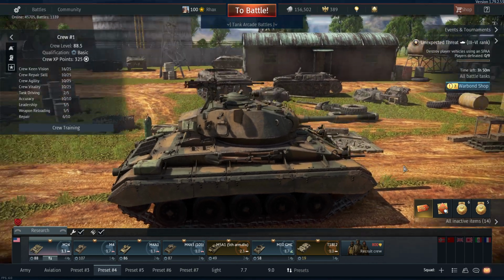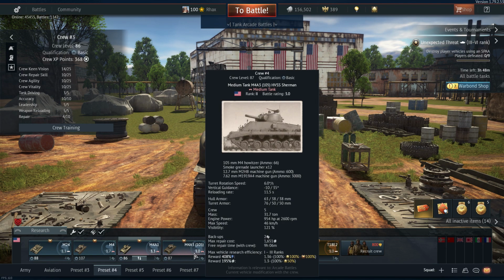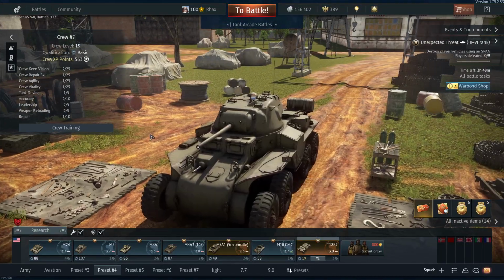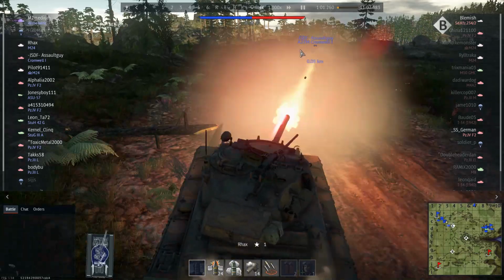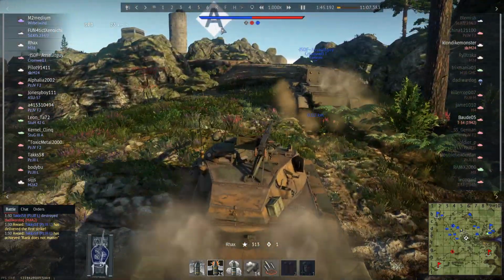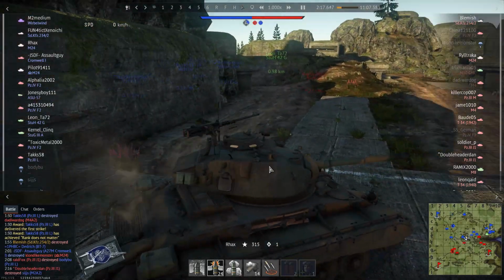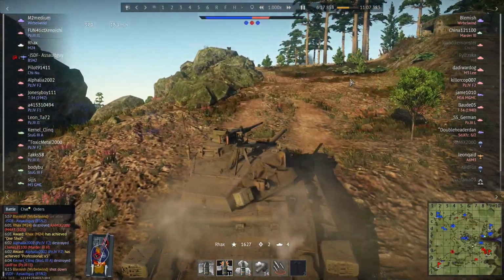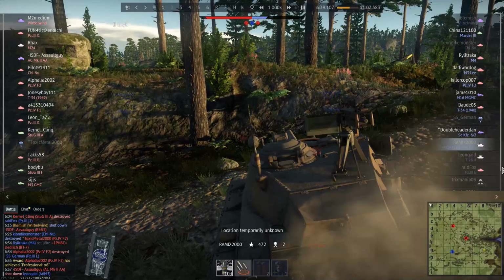365 days of Warthunder and the m24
I have played the game everyday for over year. and didn't even get a handshake for reaching that milestone. but I still love it and my 3.7 game play